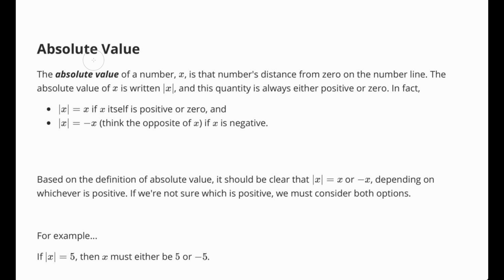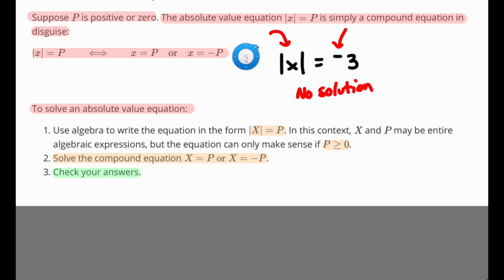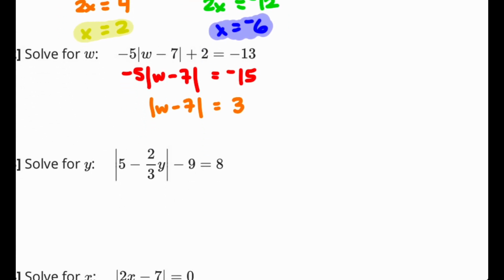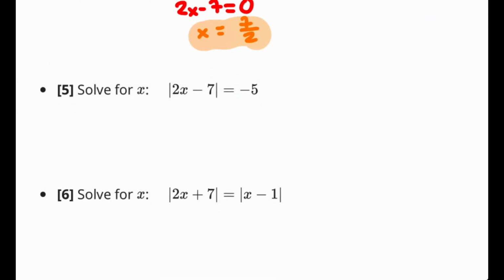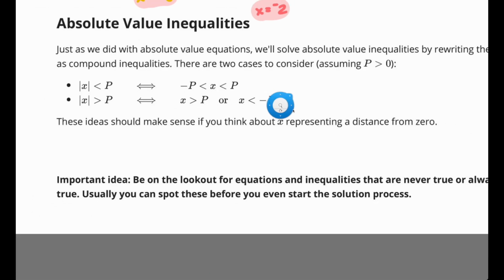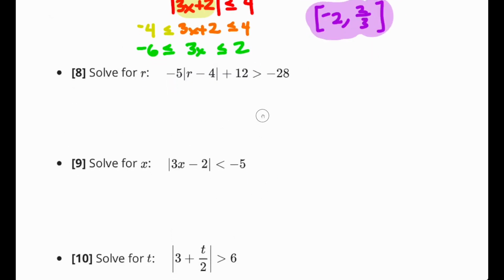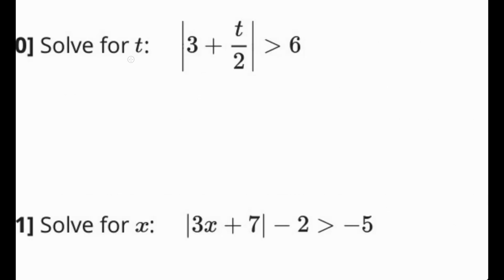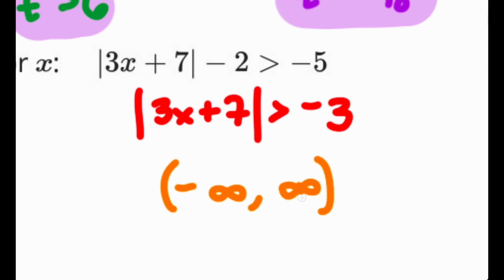1.3 - Absolute Value Equations and Inequalities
Lesson Objectives

1. Solve absolute value equations.
2. Solve absolute value inequalities.